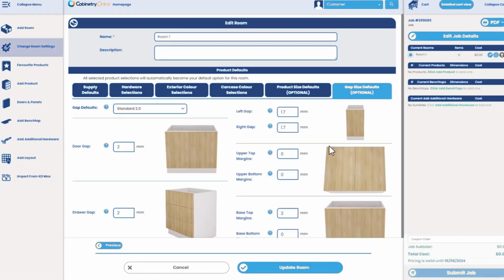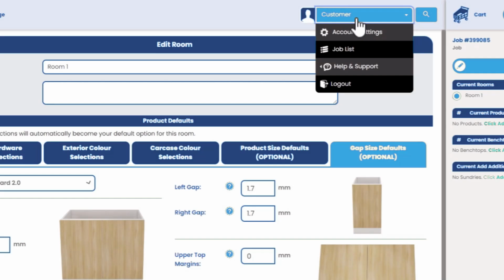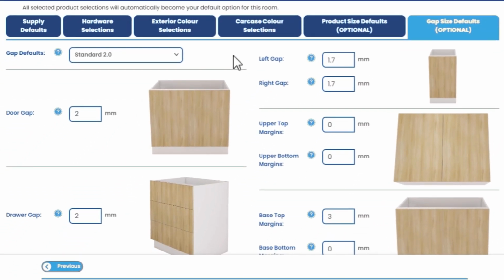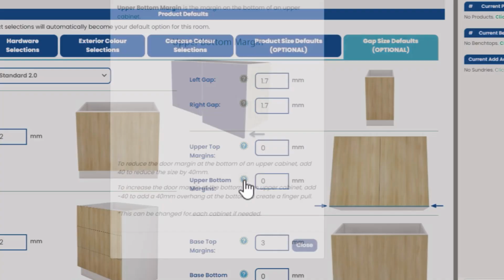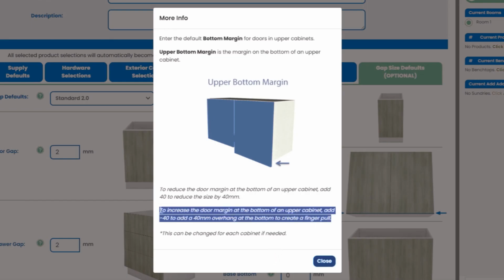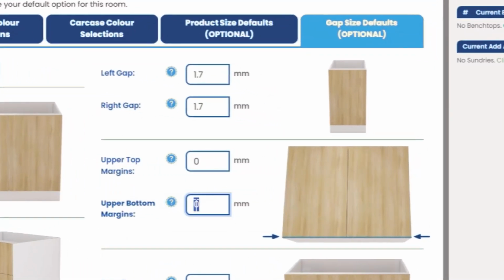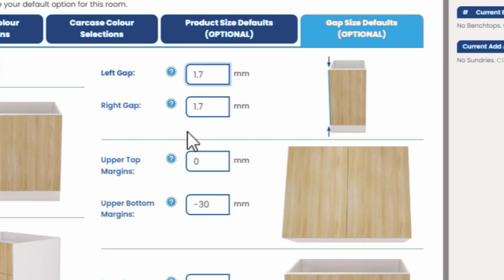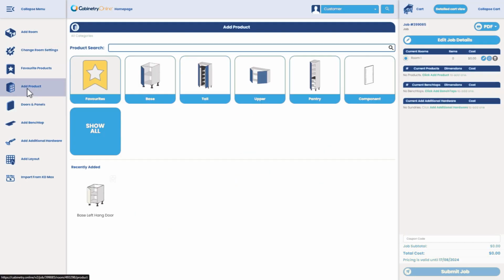Room Defaults (Gap Sizes) - The Client Experience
As part of our step-by-step video guide to using the client ordering portal, we breakdown the process of setting your gap size defaults.